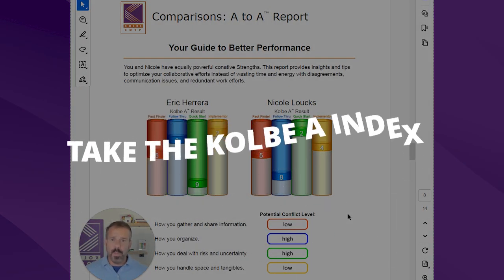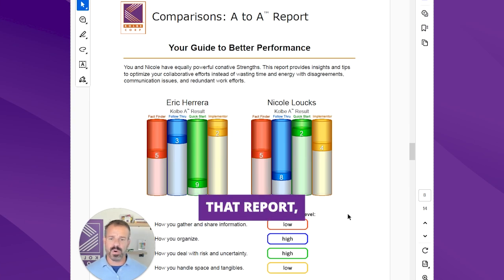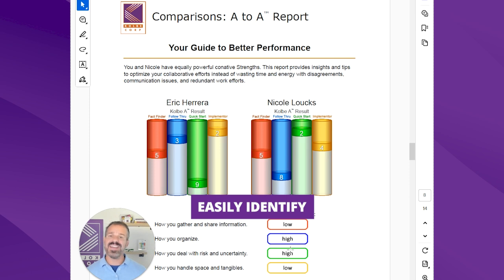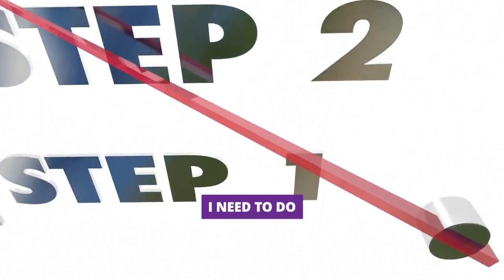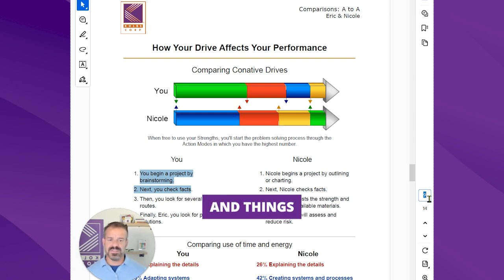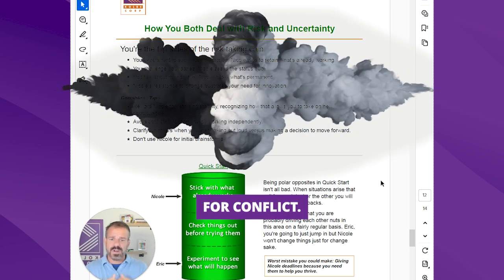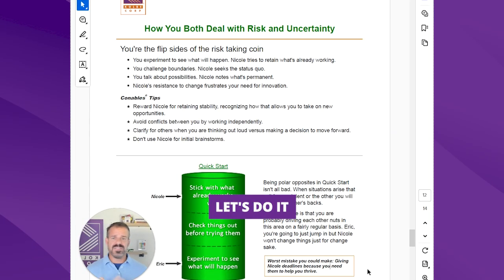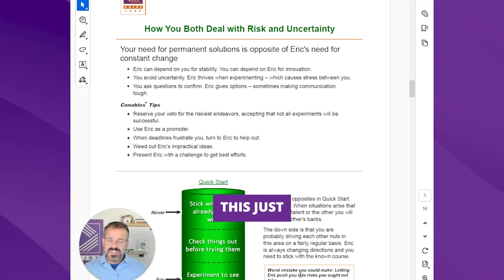The RIGHT Way to Onboard New Employees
Onboarding a new employee is such an important process! When you’re able to do it the right way, with the employee’s strengths and your strengths in mind, it can make an invaluable difference in their experience and set them up for sustained success.

You’ve already had your new employee take the Kolbe A™ as part of the hiring process (If not, that’s the first step to take now!), there’s a very important second step. Eric breaks it down here in this video. Check it out!